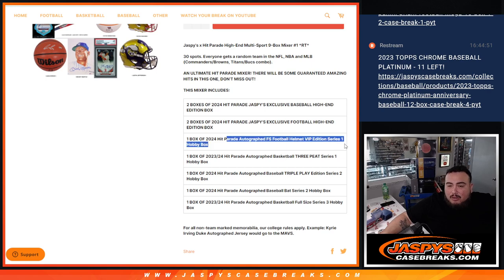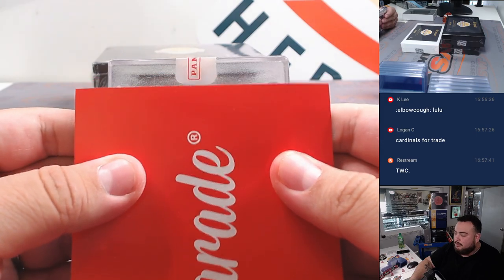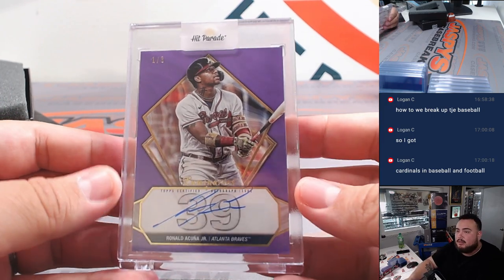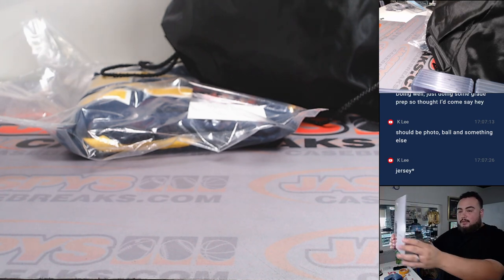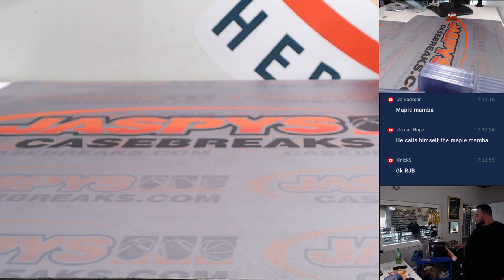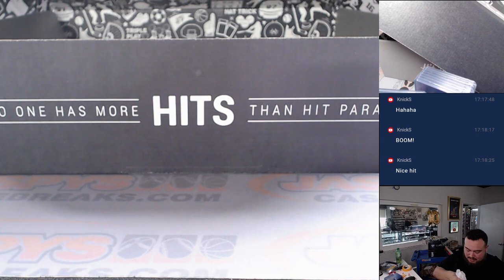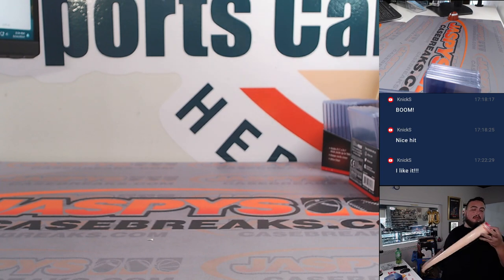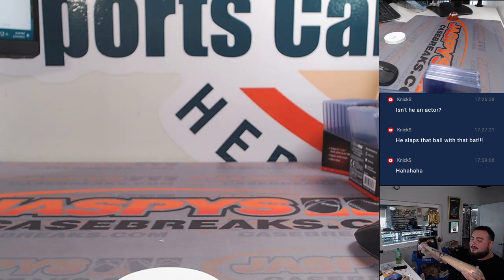F. 5/24/24 - Jaspy's x Hit Parade High-End Multi-Sport 9-Box Mixer #1 *RT*